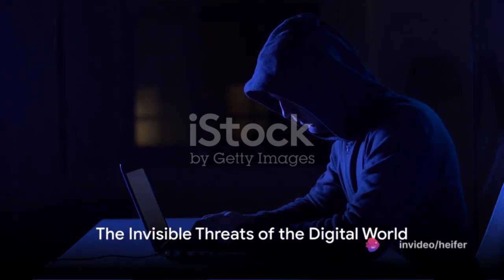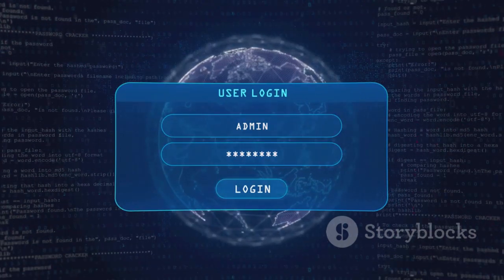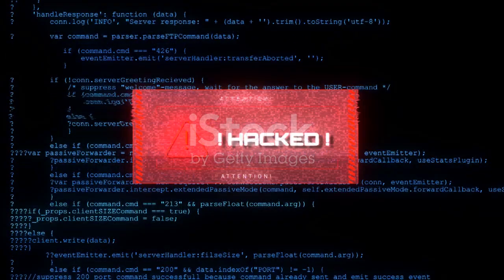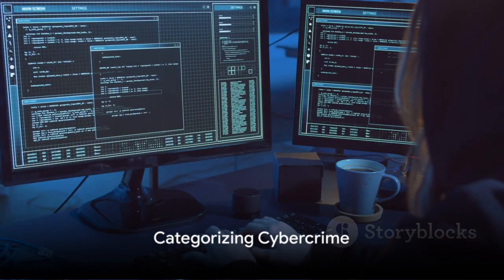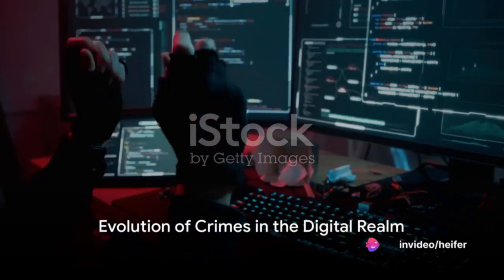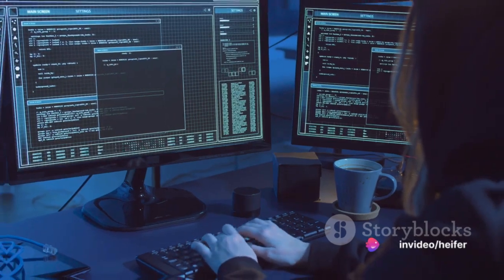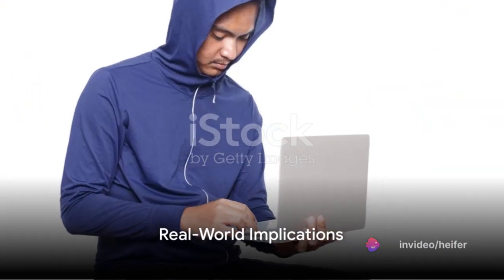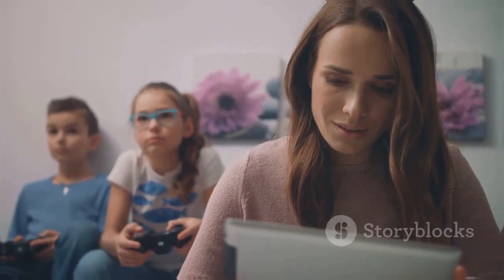Cybercrime & iPredator Unmasking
This is a non profit channel.
You may share these videos around the world!!!
All info can be downloaded at ipredator